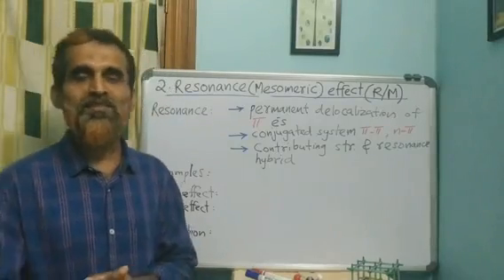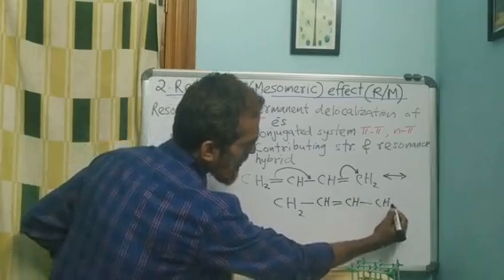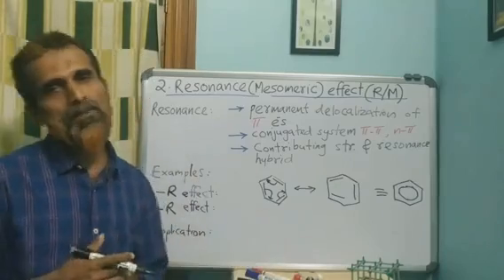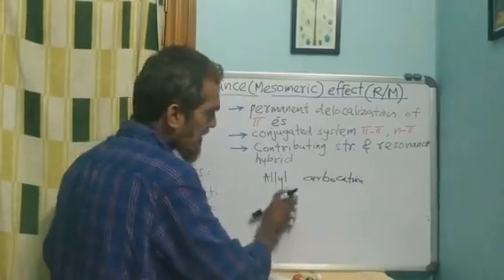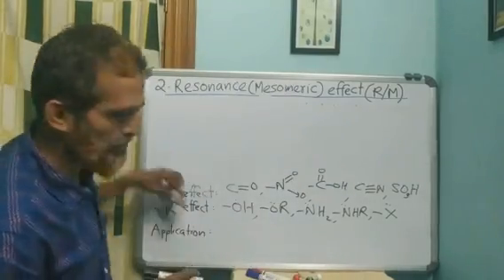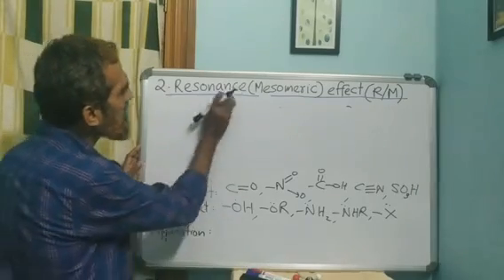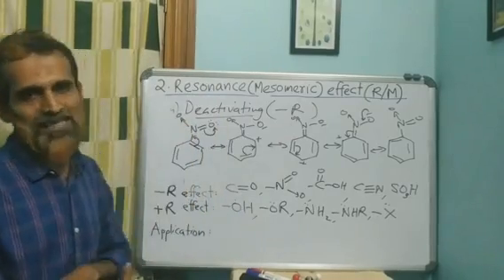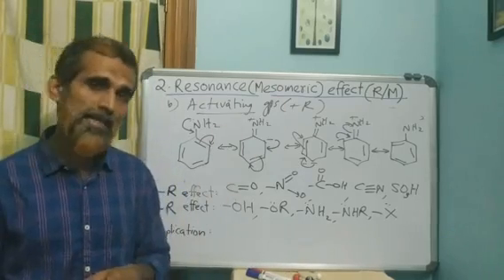Resonance (mesomeric) effect